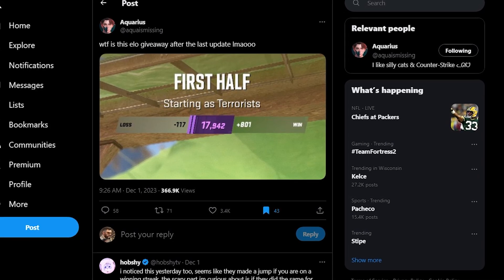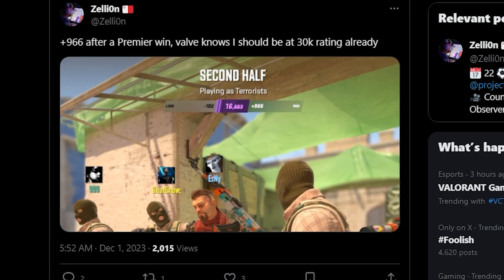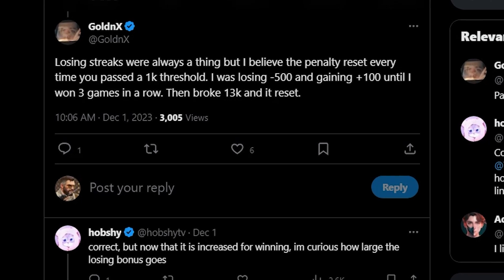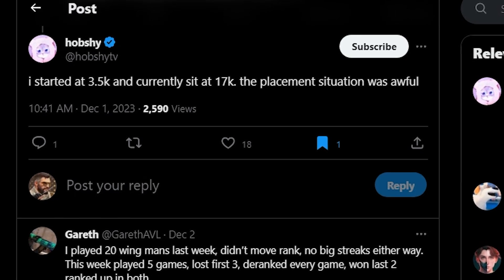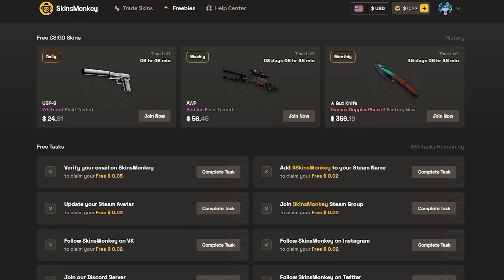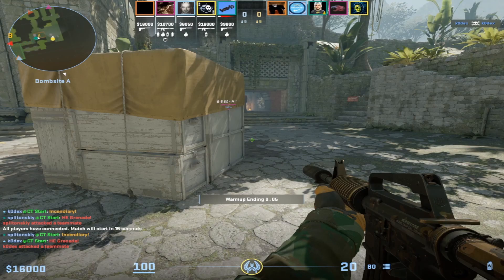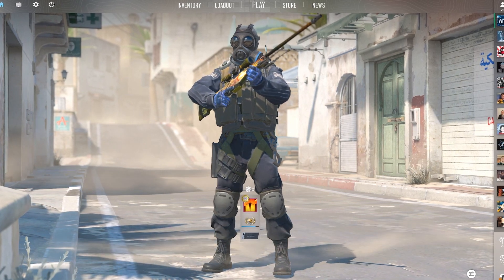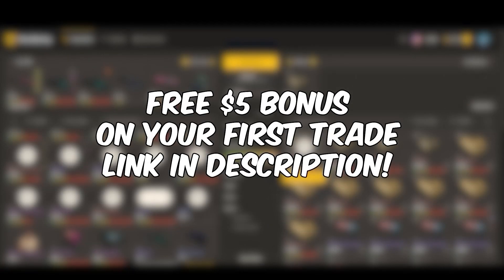CS2 Just "BROKE" The Ranking System...